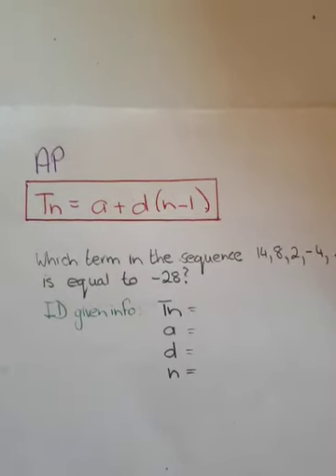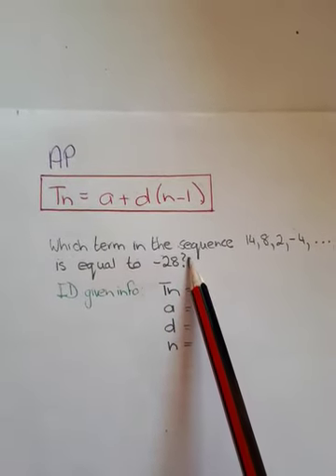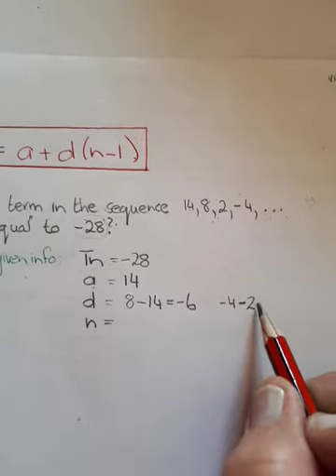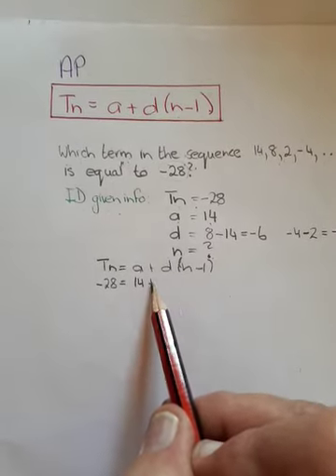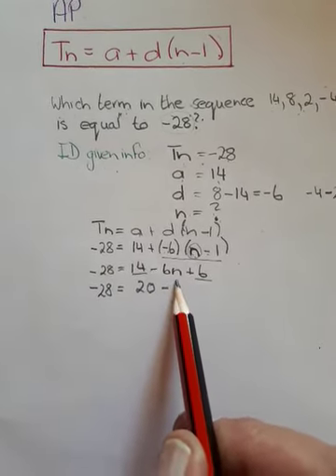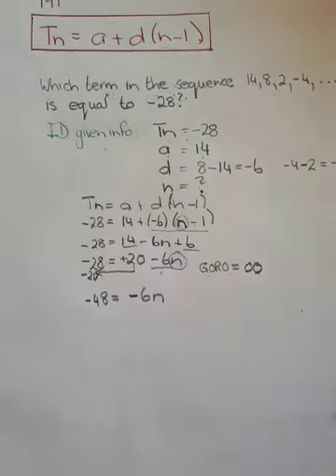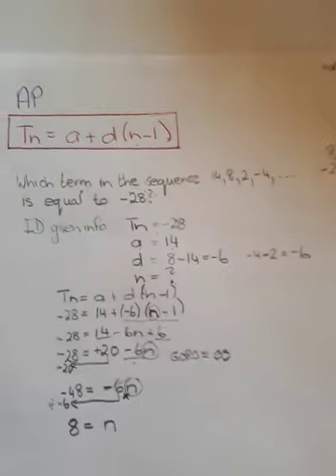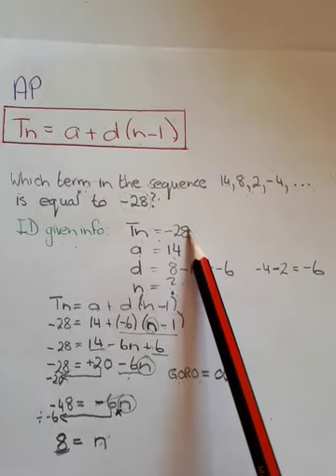Arithmetic sequence- find n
Find n in an arithmetic sequence
Find n in an AP
Find the position of a term in an arithmetic progression
Find the position of a given term in an arithmetic sequence
Ariyhmetic progression - find n